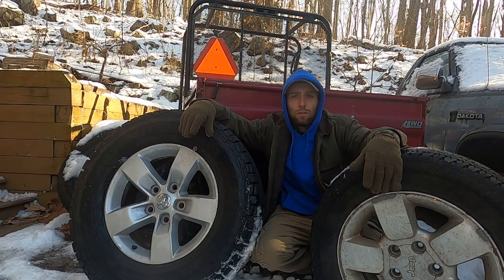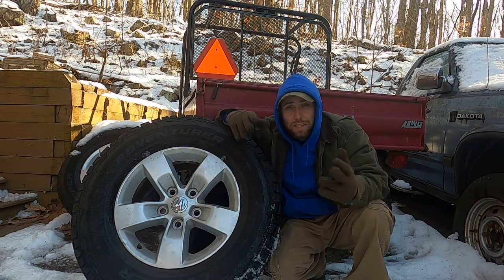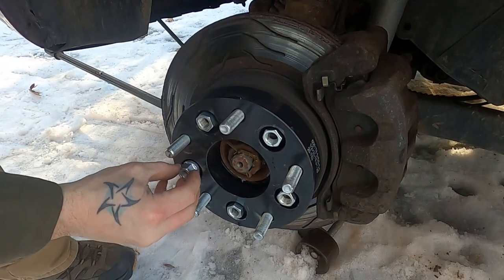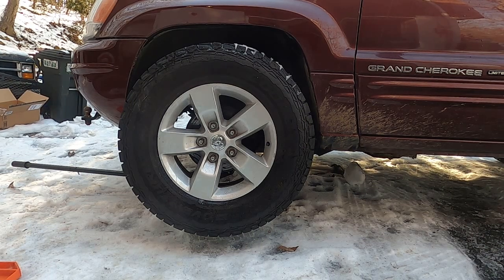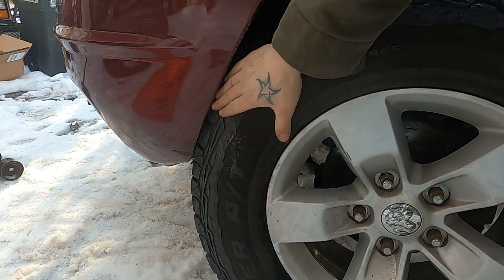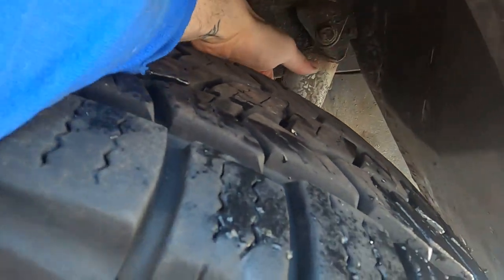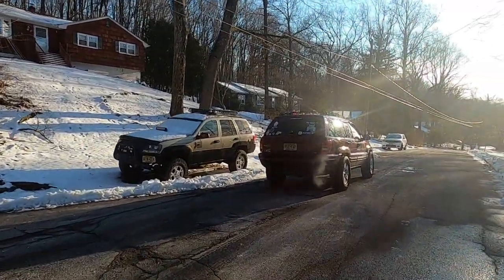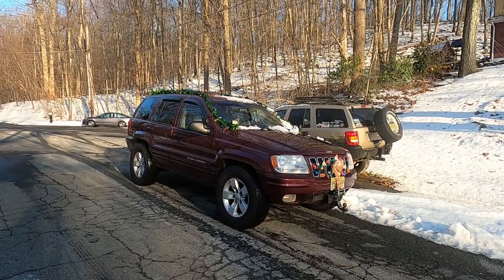32" tires on a stock Jeep Grand Cherokee WJ?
Is it possible to fit 32" tires on a stock ride height Grand Cherokee? No idea.. LETS FIND OUT!

The vehicle in this video is a 2001 Jeep Grand Cherokee Limited 4.7L, but this information will be the same for all Grand Cherokees 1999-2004

5x5.5 to 5x5 Spacers:

Stock tires size on this Jeep was 235/65/r17
The tires I put on are 265/70/r17

T-Shirt, Beer Koozies, Stickers and More: